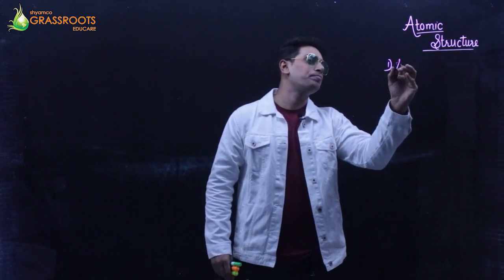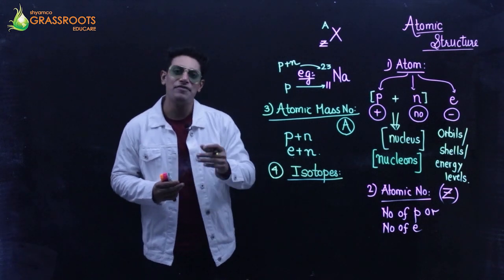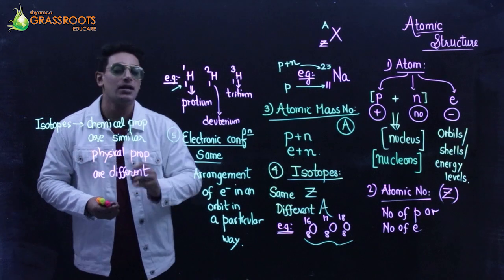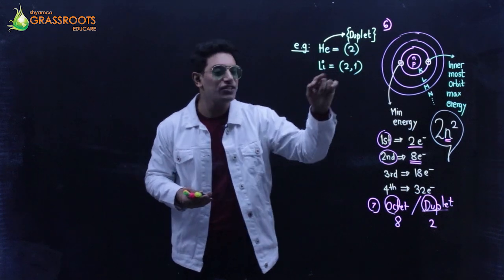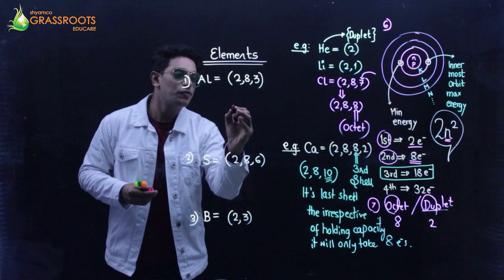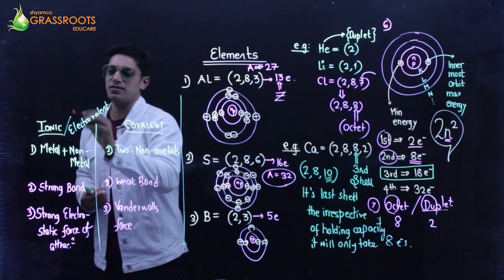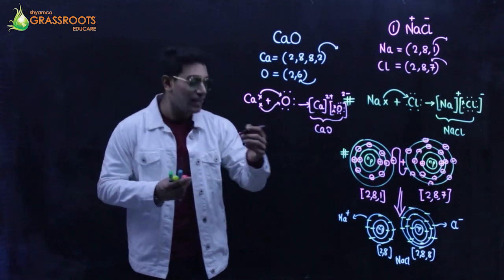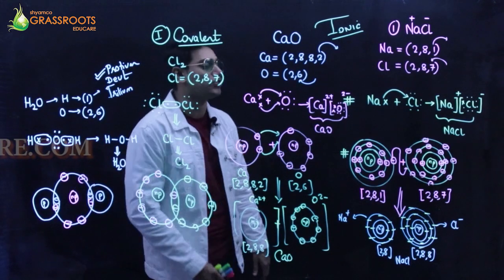Atomic Structure || Class 9 - ICSE/CBSE/SSC || Chemistry || Shyamal Kapadia Sir | Shyamco Grassroots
Atomic structure is a chapter having lots of diagrams..focus more on electron dot and cross structures and atomic structures